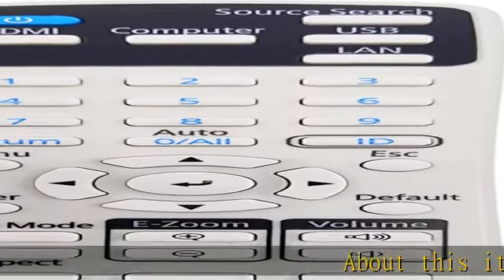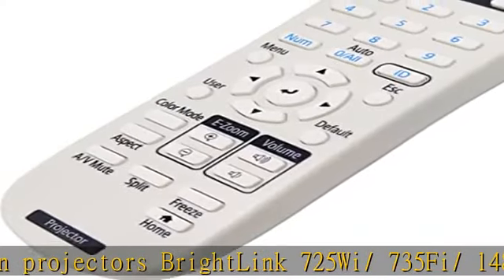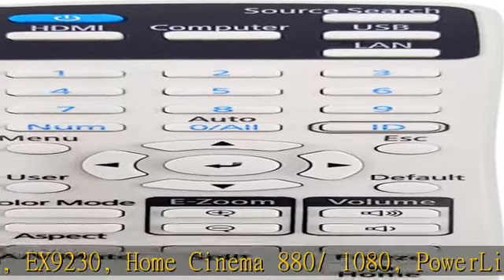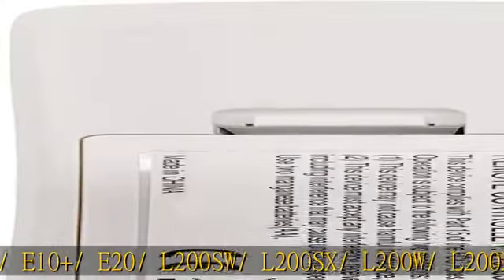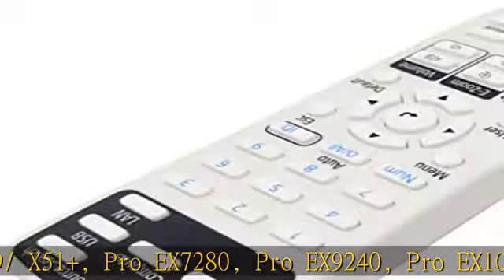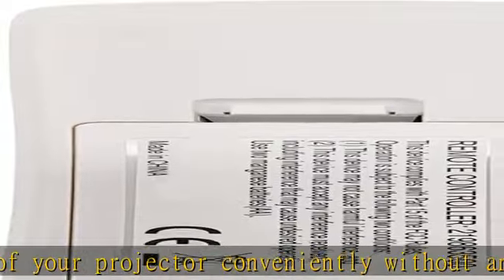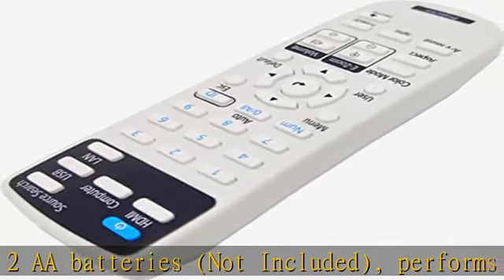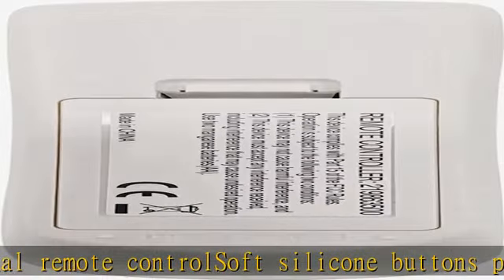Kindsion Replacement Projector Remote Control 219863500 for Epson BrightLink 725Wi/1485Fi,EX3280, E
Kindsion Replacement Projector Remote Control 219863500 for Epson BrightLink 725Wi/1485Fi,EX3280, EX9230, Home Cinema 880,PowerLite 118/119W/982W, Pro EX7280,Pro EX9240,Pro EX10000, VS260 (KS2198635)